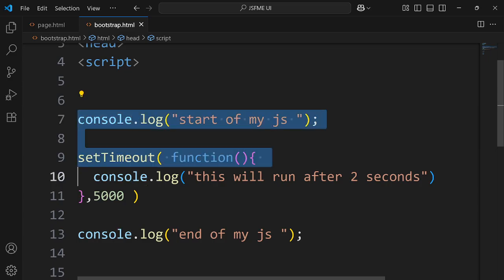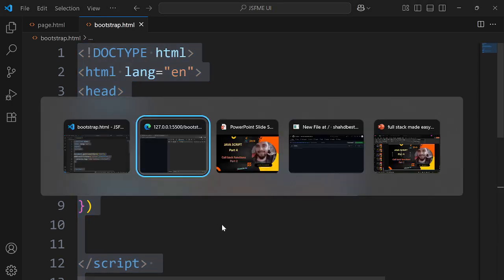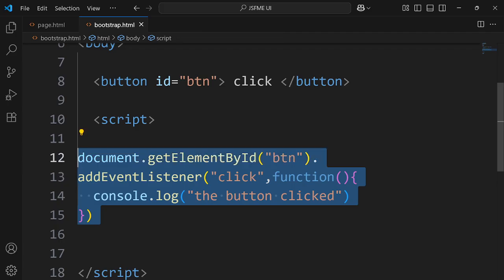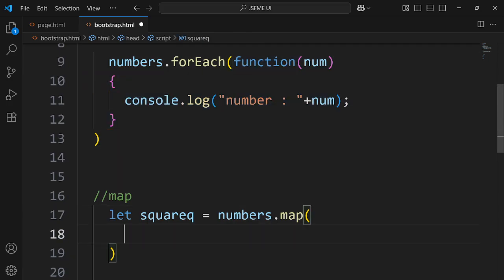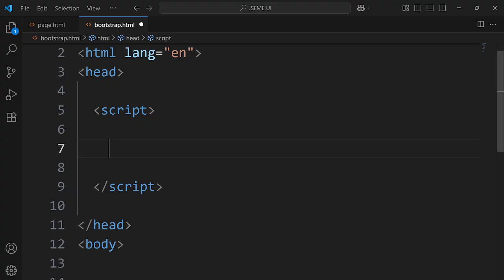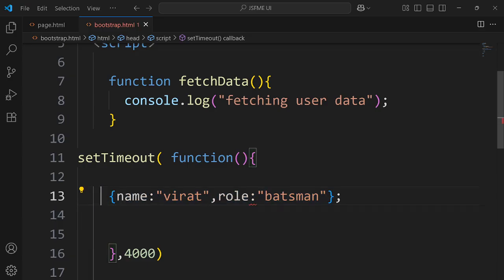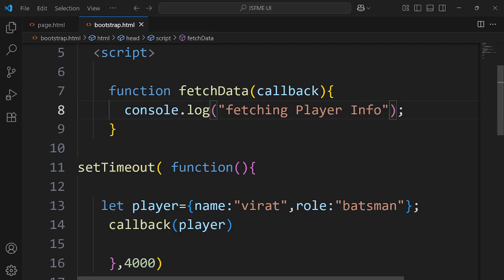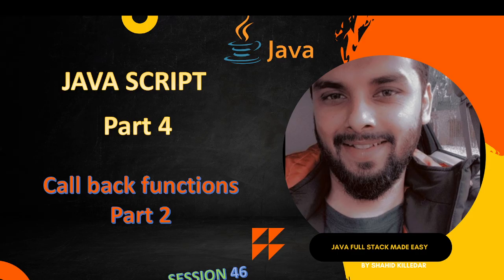java full stack made easy session 46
🎥 Session 46: Event Callback & Array Methods with Callback | API Call Simulation | Java Full Stack Made Easy

In this session, we dive deeper into JavaScript callbacks and see their real-world applications.

🔍 Topics Covered:
✔️ Event Callbacks – handling events like clicks & keypress with callback functions
✔️ Array Methods with Callbacks – using map(), filter(), forEach(), reduce()
✔️ Real-world Example – simulating an API call using callbacks
✔️ Step-by-step coding demo with clear explanations

By the end of this session, you’ll understand how callbacks make JavaScript more powerful, flexible, and asynchronous ⚡.

🔑 Keywords (SEO):
javascript event callback, callback functions in javascript, javascript array methods with callbacks, api call simulation javascript, javascript filter map reduce callback, real world callback example, javascript asynchronous coding